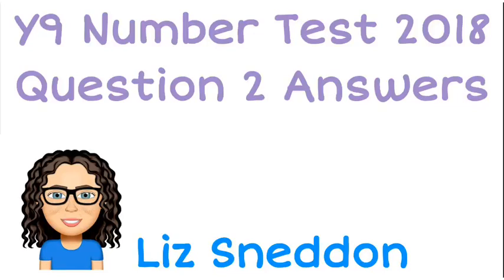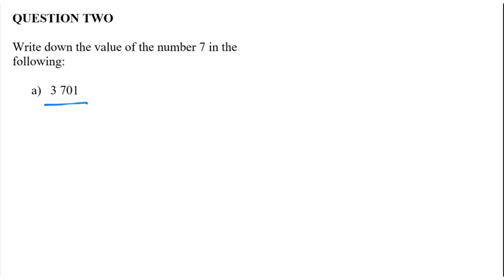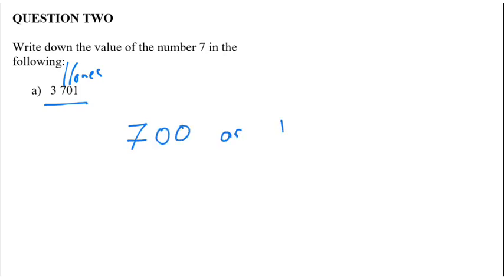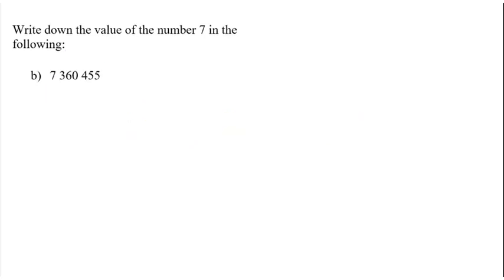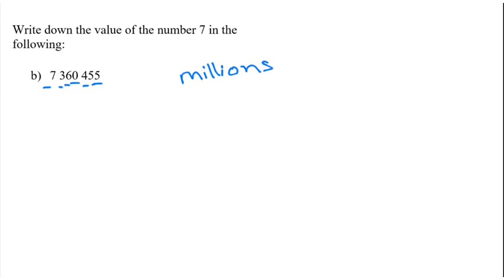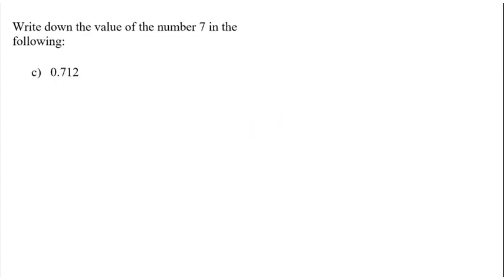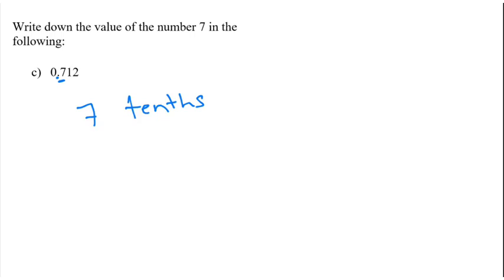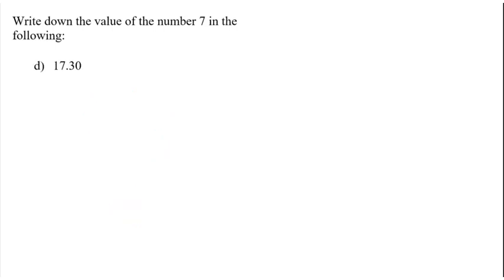question 2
2018 Year 9 Number test answers